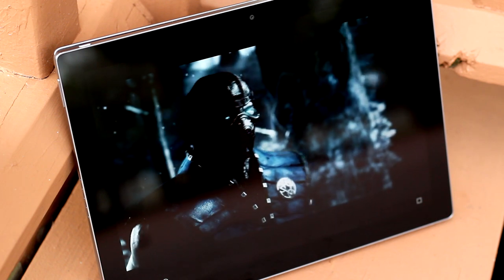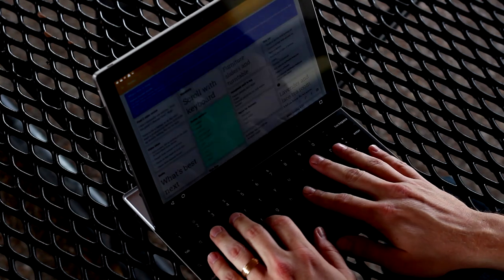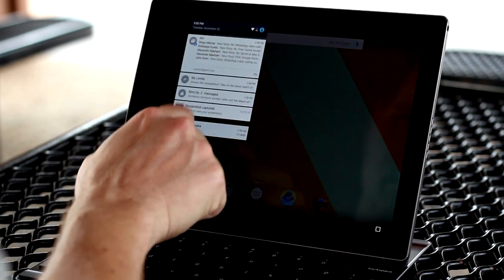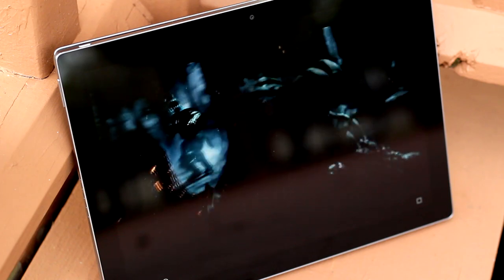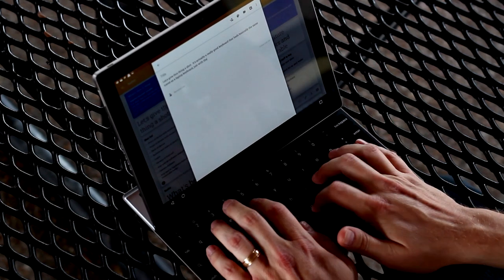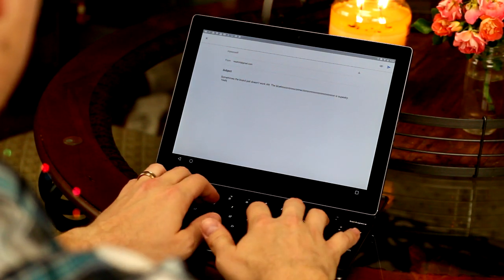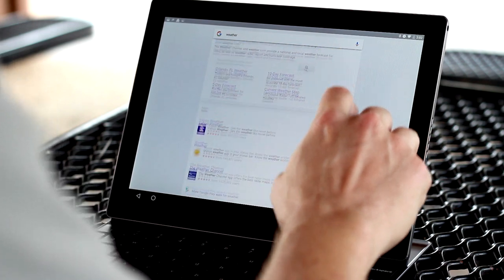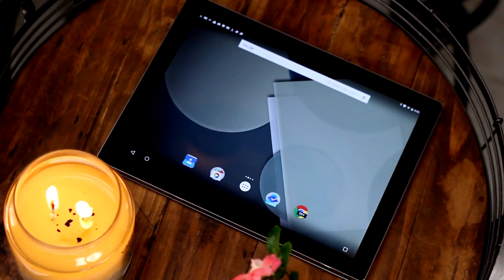Google Pixel C Tablet and Keyboard Review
Google's Pixel C isn't your ordinary tablet, and neither is the keyboard accessory that is designed to be paired with it.  Does that make it a better product though, especially for well over $600 for the whole package?  Find out in our review, and check out the full written review as well!